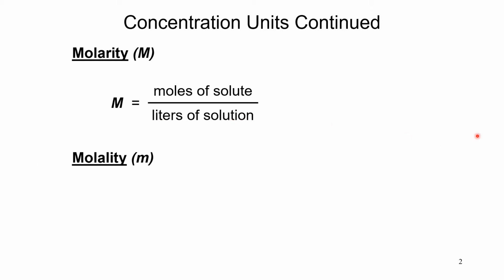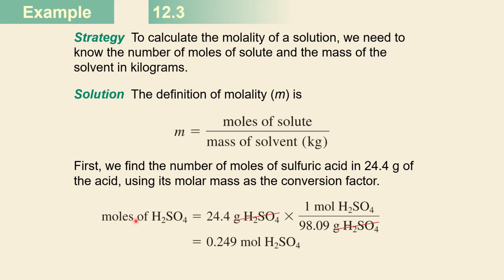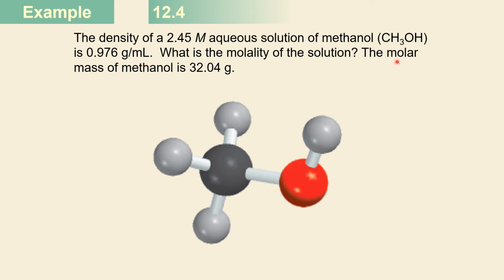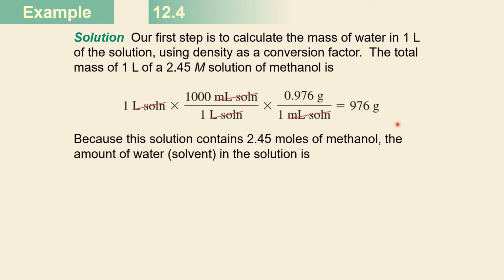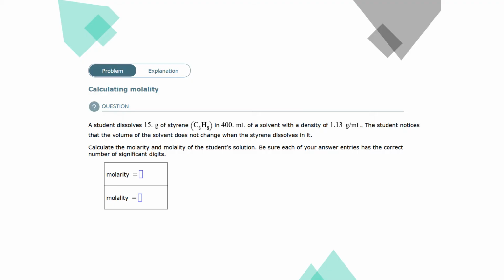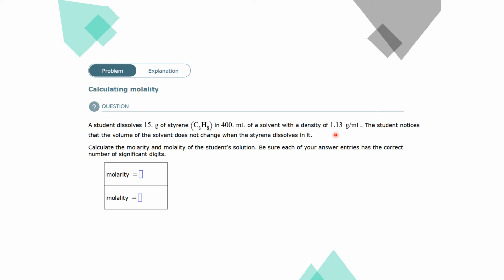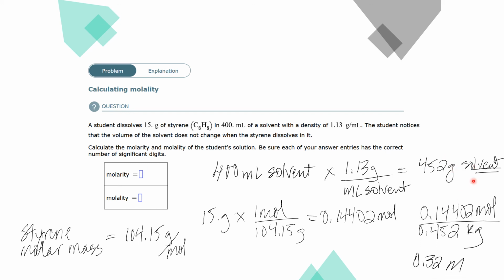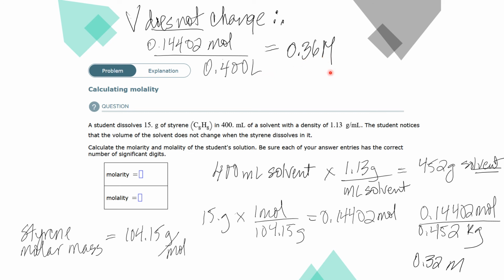Molality and Molarity Definitions and Calculations